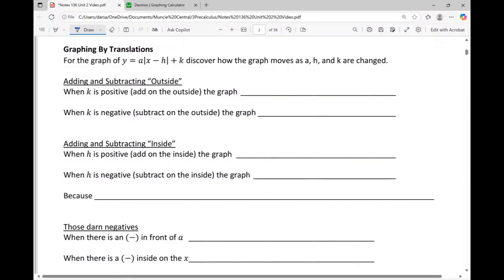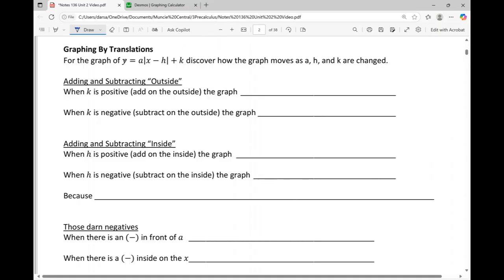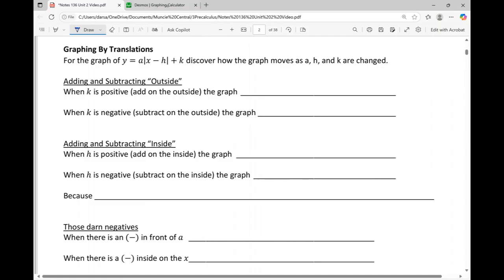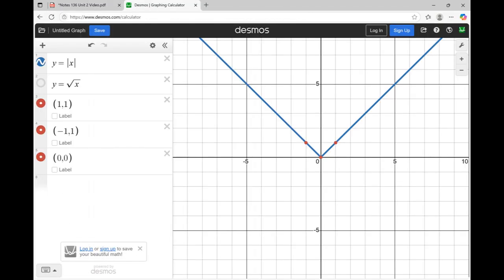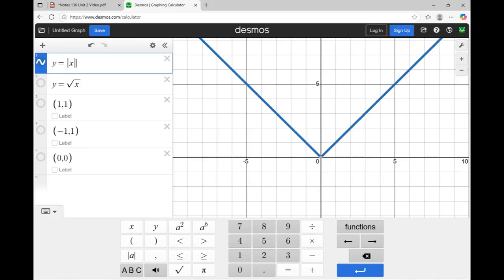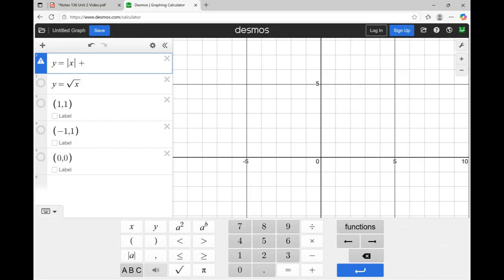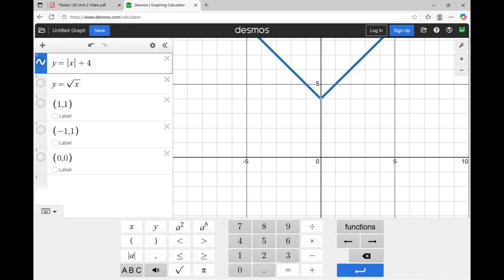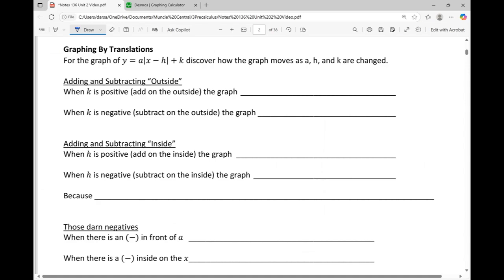ColAlg 2-1-4 Graphing By Transformations Vertical Shift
Graphing by Translations: y=a|x-h|+k how does k shift vertically.